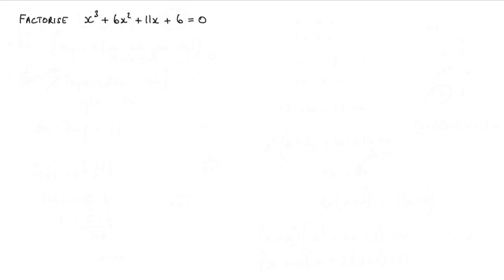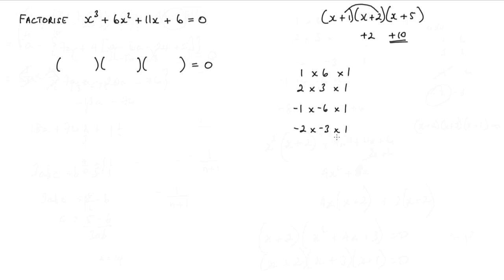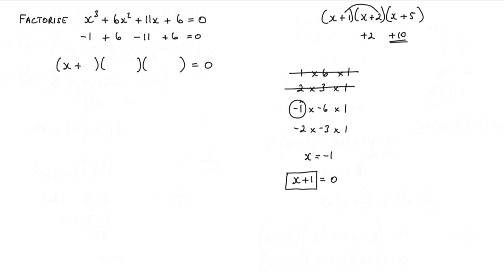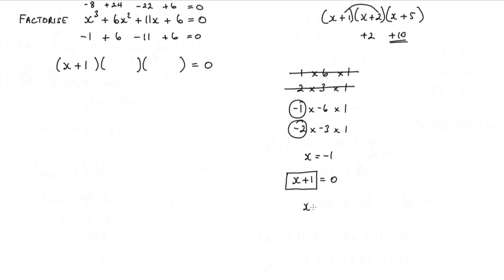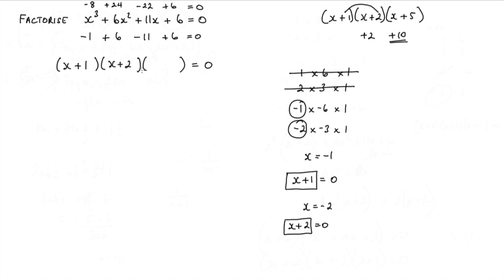How to factorise x^3+6x^2+11x+6=0